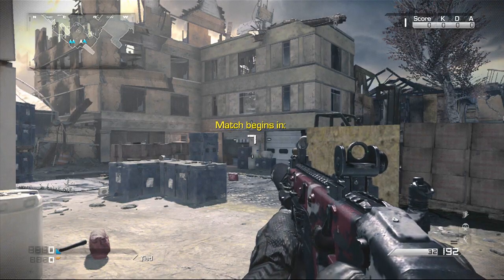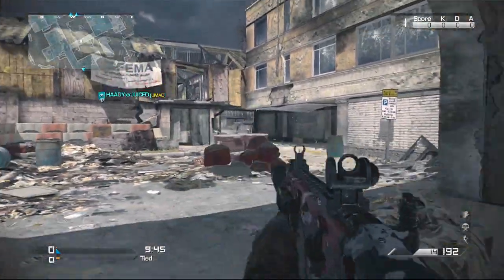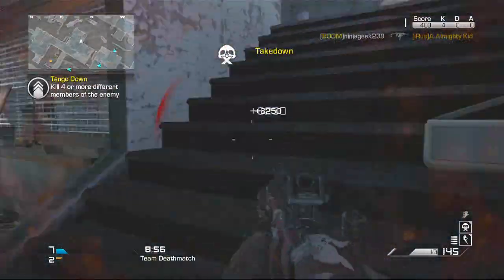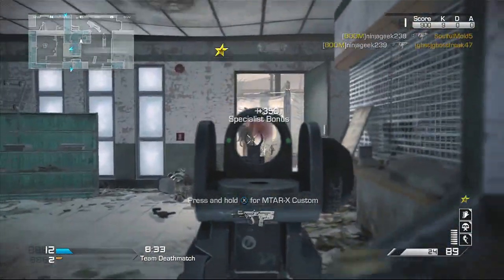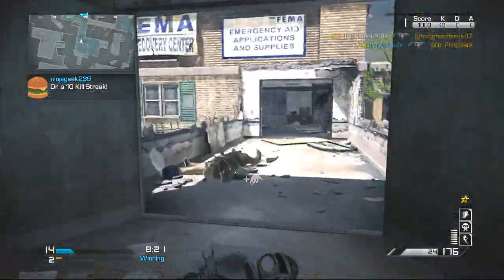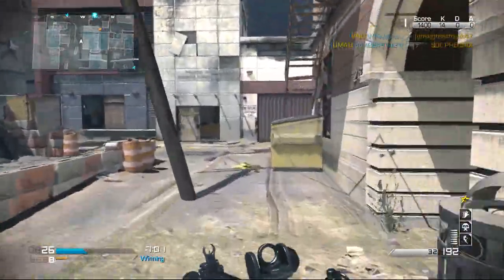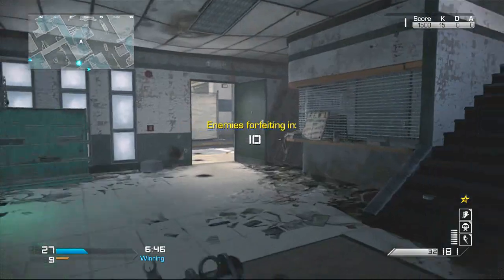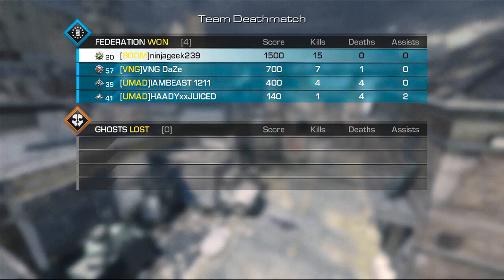DO NOT Put Tags in the Description of your Videos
In this video I go over some news that may have been out for a while, but I just heard of it yesterday. Basically don't put the tags from your tags section in the description section of your YouTube video. YouTube sees that as spam, and will ban your channel.